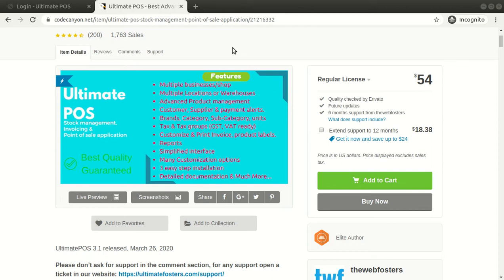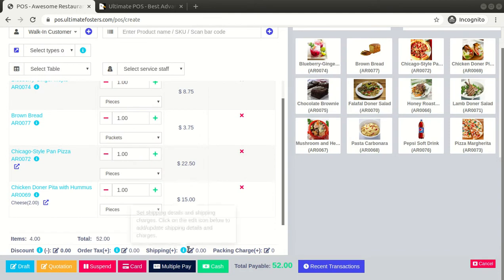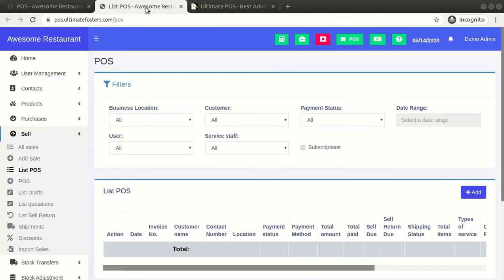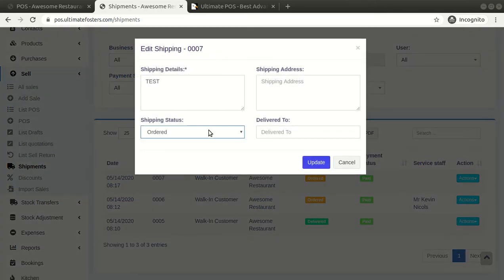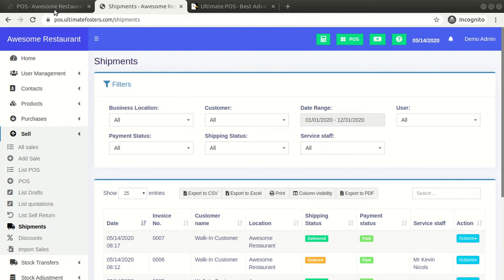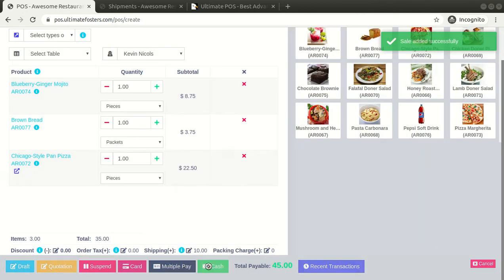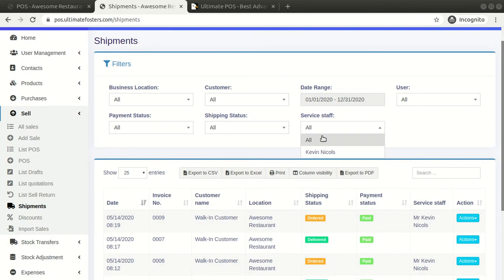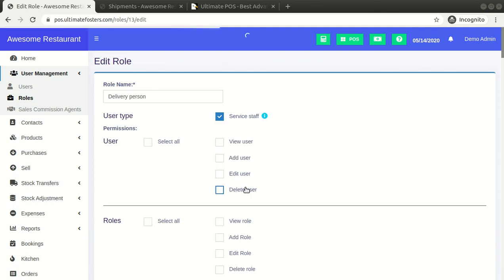Shipments, Home delivery or parcel management in UltimatePOS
UltimatePOS is complete ERP with Point of Sales, Stock Management & Invoicing feature.  It can be used in Service provider shops, Retail Shops & Wholesale shops. For example in Pharmacy/medical stores, Fashion & Clothing, Departmental stores, Footwear, Hardware, Restaurants & many more.